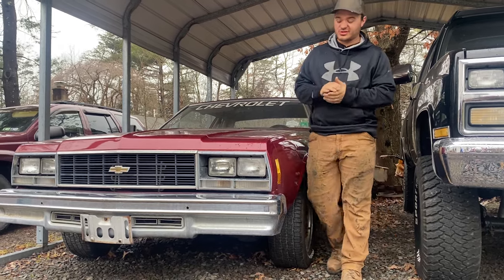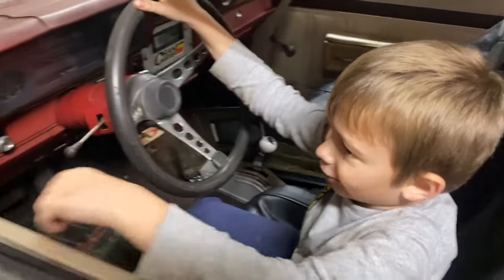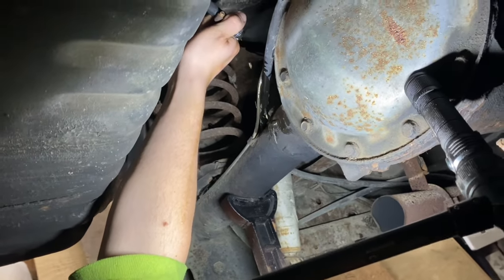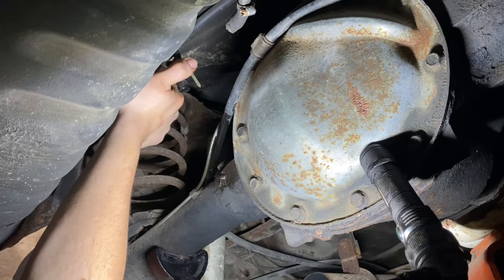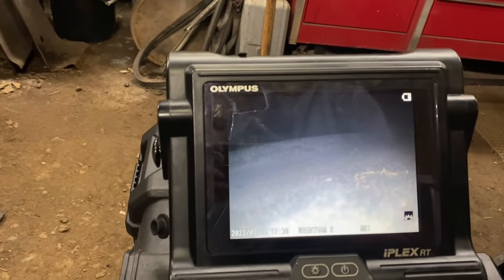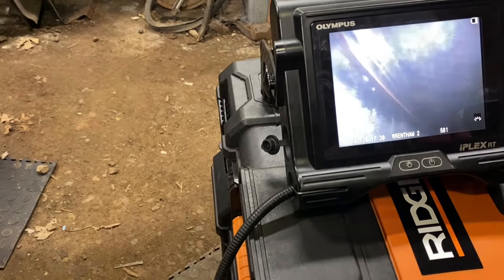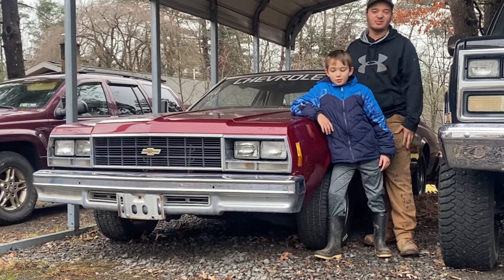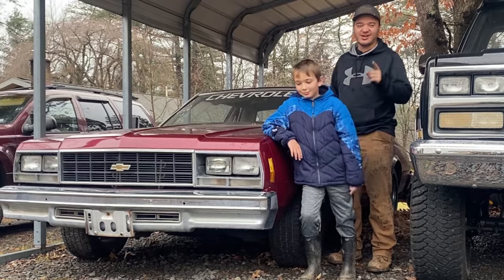Street Machine 1977 Chevy Impala: Back on the Road After 22 Years!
In this video the gang gets Wally’s 1977 Chevy Impala (a car he has owned since high school) back on the road for the first time in 22 years! Watch this epic street machine come back to life!